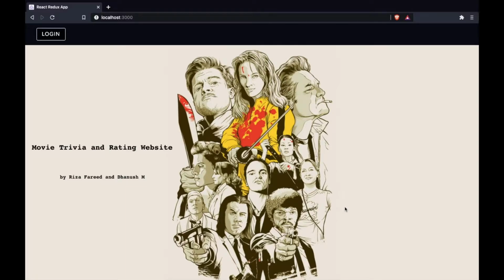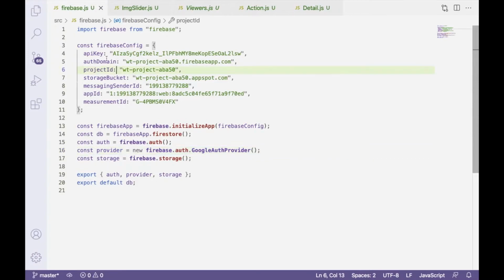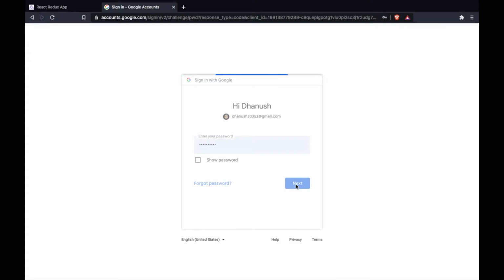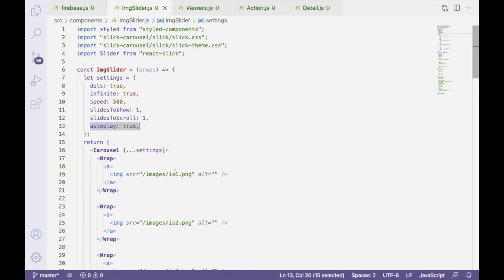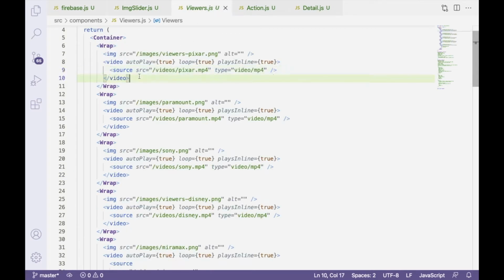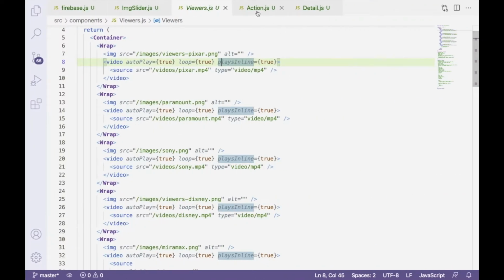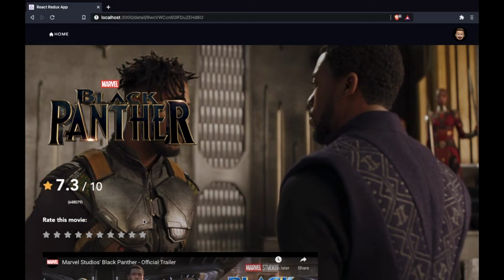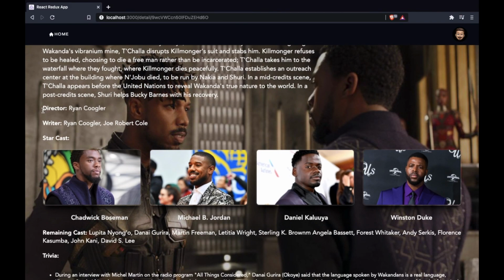Movie Trivia and Rating Website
Experiential Learning topic entitled ‘MOVIE TRIVIA AND RATING WEBSITE’  carried out as a part of Web Technology course (18IS6D1).